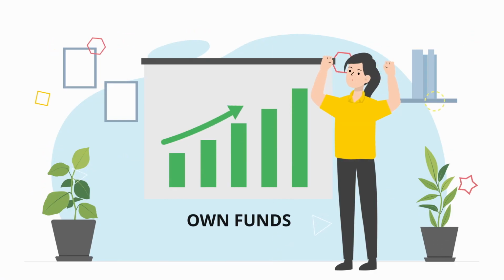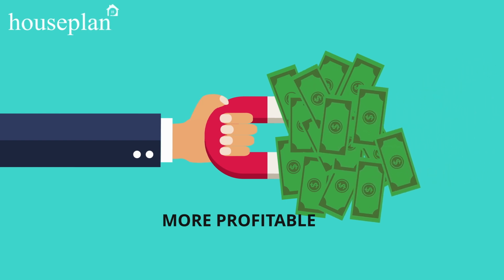How to make money in Zimbabwe with real estate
Let's take a look at how you can build like a business.